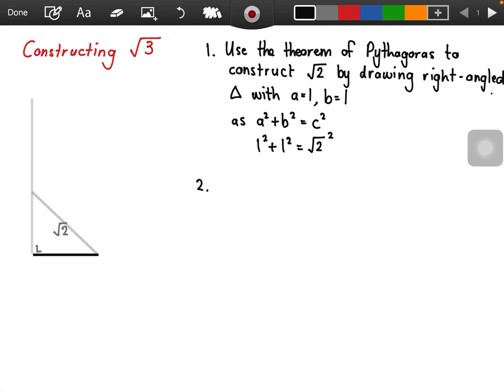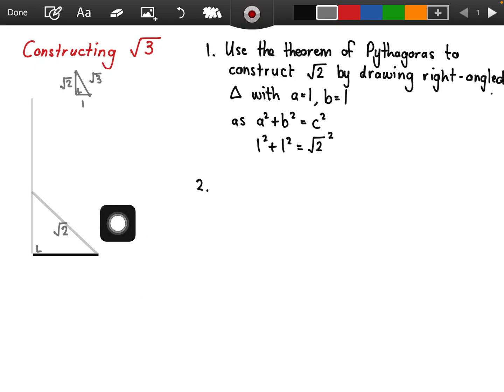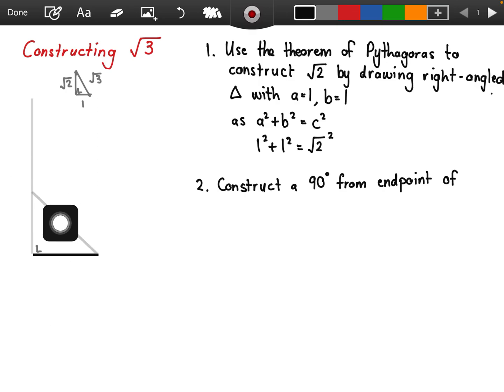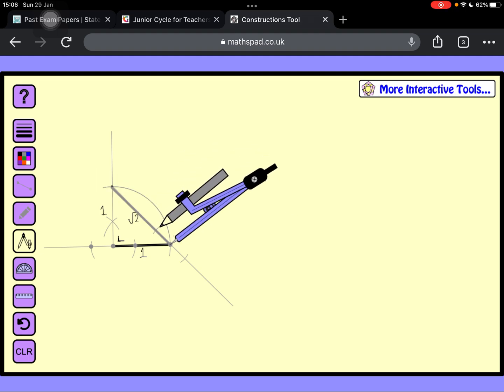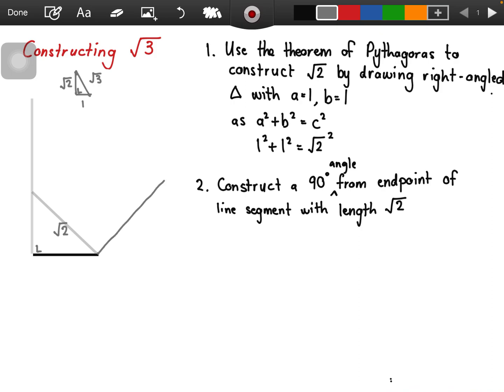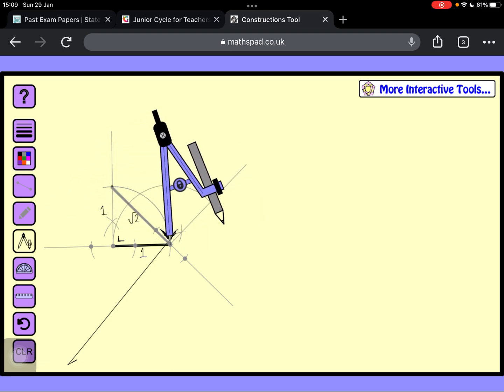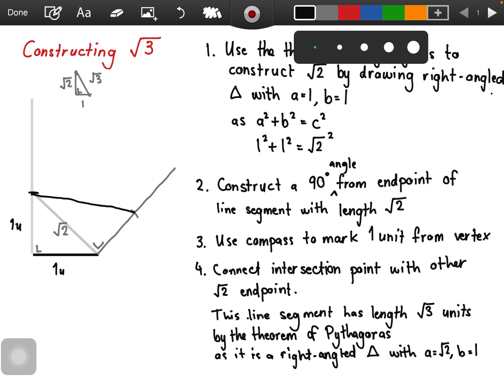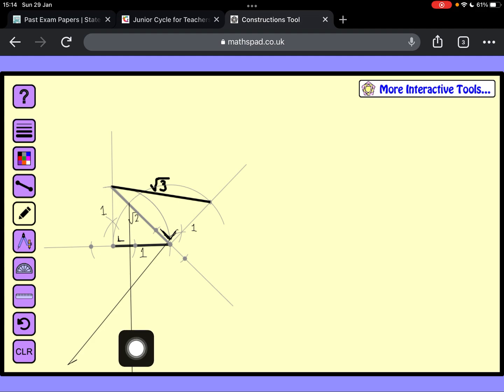Construction of Root 3